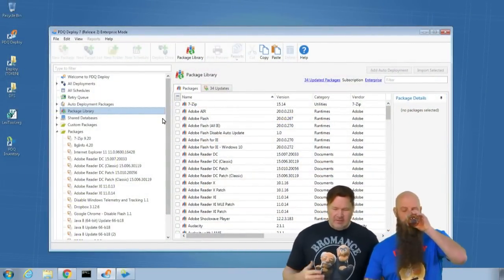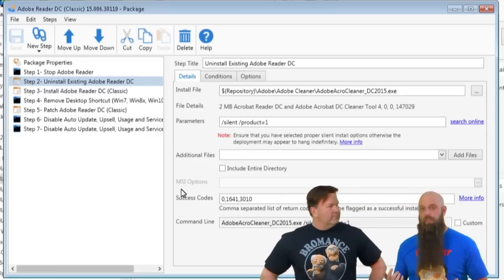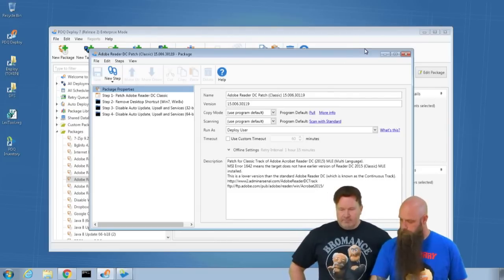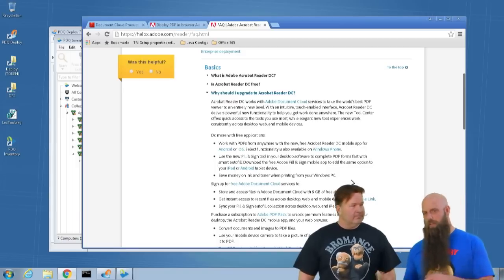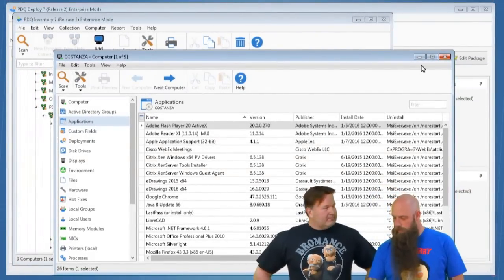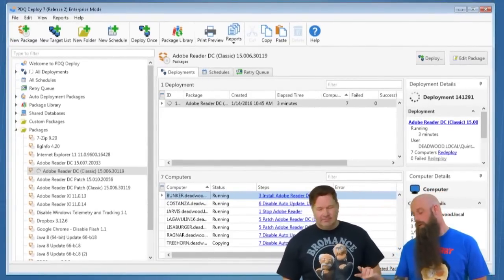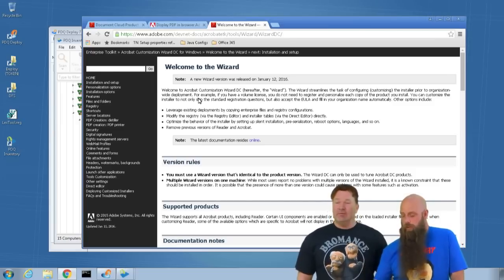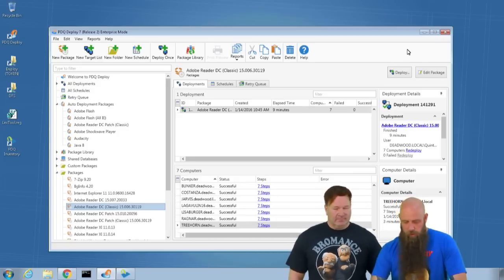Admin Arsenal Live! : Which Adobe Reader DC Should I Deploy?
Confused about Adobe Reader DC? Shane and Lex answer your questions and show you how to successfully (and silently!) install it.

What is the difference between DC and DC classic? 1:27

Patch vs Regular Classic: 5:20

How to determine if a machine DC classic the latest version? 12:25

Question: Why Reader DC vs. Reader XI? 15:39

Question: We continue to experience performance issues (long launch times and application freezes) with Adobe Reader (version 10.x and 11.x) in a Windows 7 (64 bit) environment, running on new hardware and new images / profiles. Do you know if Adobe Reader DC offers improved performance? 17:16

Question: Since deploying Reader DC a number of users are getting this popping up...The Acrobat PDF DC browsers is missing from the computer, please download. (As a Google school they save work to the Google drive and use Chrome browser which I try to keep up to date, so appears to be browser related) 18:48

Deployment demonstration: 21:12

Question: When deploying Adobe Reader DC, does it (or will it) uninstall the currently installed version of Reader? 25:28

Question: We also use Nitro PDF. When pushing out Adobe Reader (can’t confirm the patch, but Reader DC) it automatically makes Adobe the default PDF viewer. Is there a way to not change the default reader? 29:15

Question: When I install the Adobe Reader DC (Classic) package from PDQ Deploy, it uninstalls Adobe Acrobat DC (Classic). How can I avoid this? 35:47